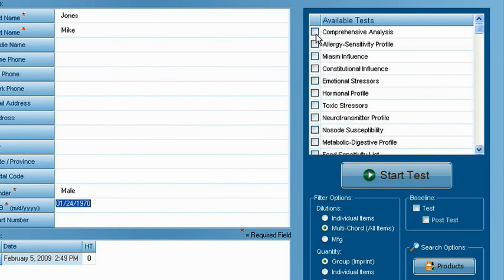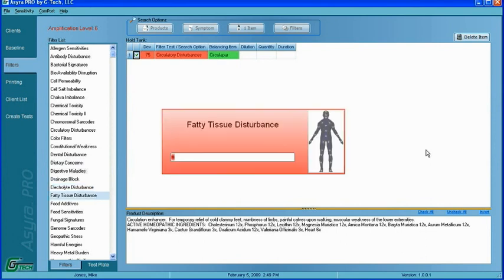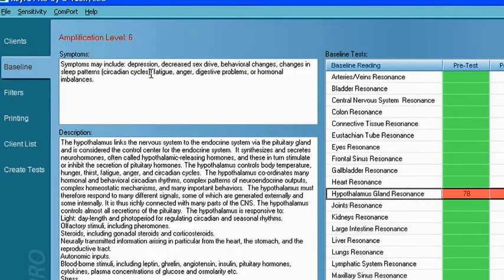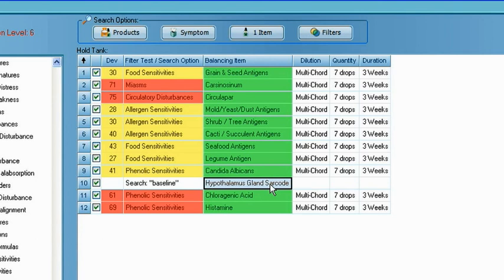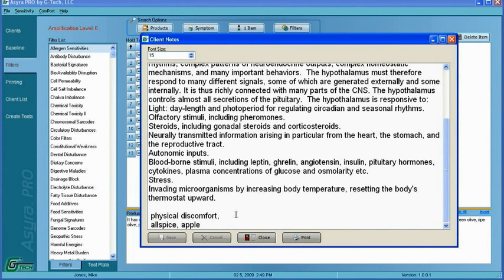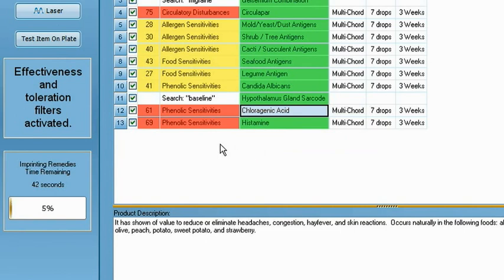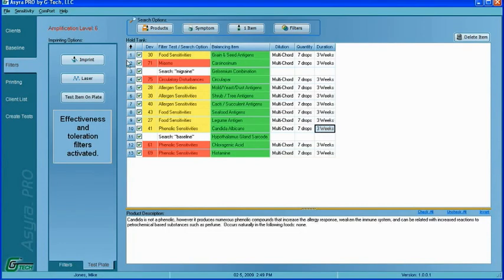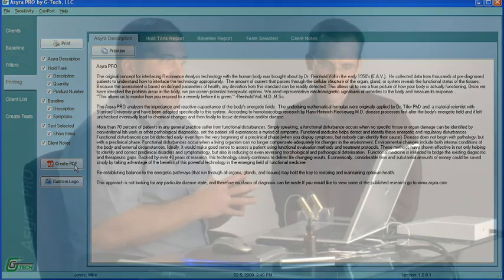Office Visit - BioEnergetic assessment.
This video describes how all the features and components are integrated into BioEnergetic testing. It demonstrates how the testing is performed.